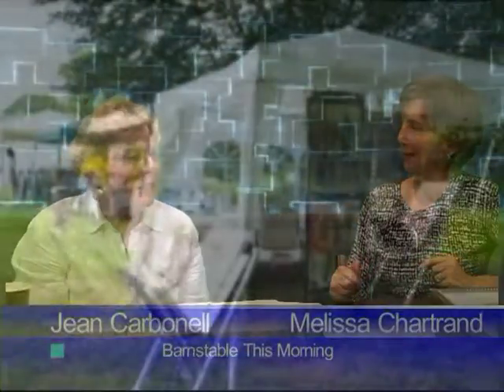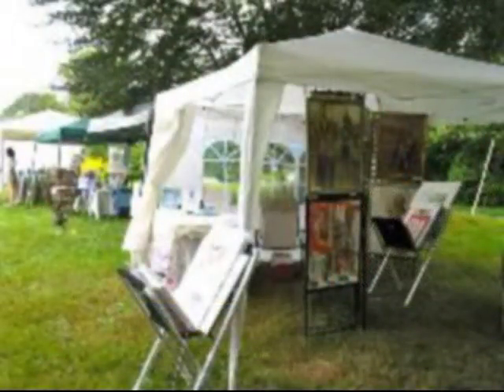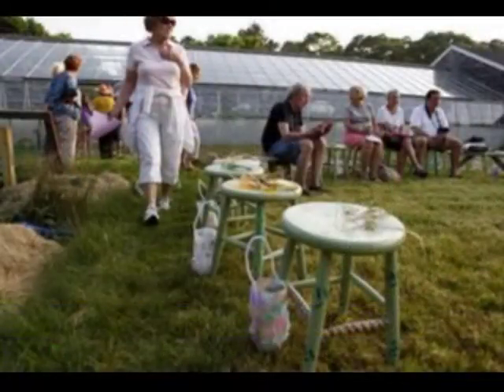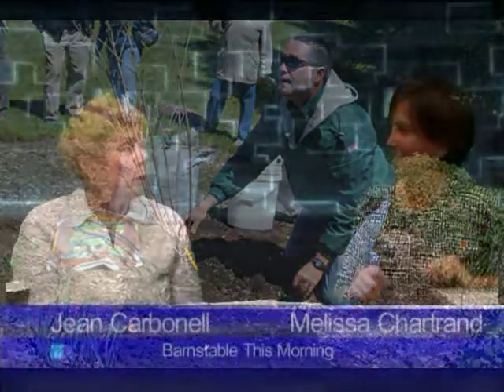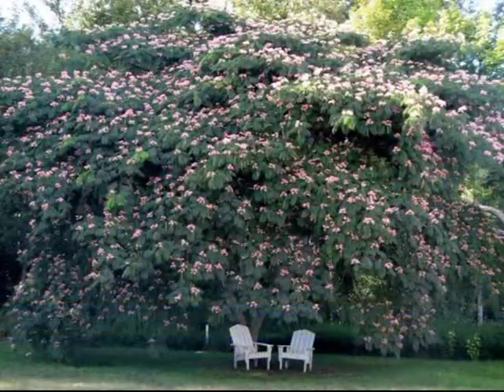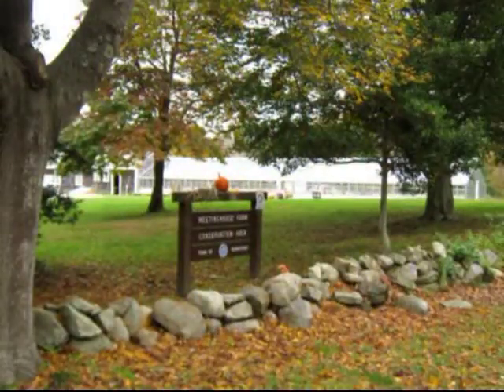Art on the Farm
Melissa Chartrand chats with Jean Carbonell about Art in the Farm taking place at MeetingHouse Farm on August 18th.